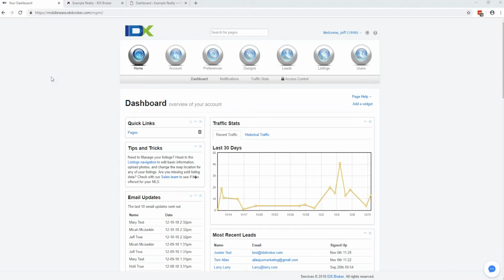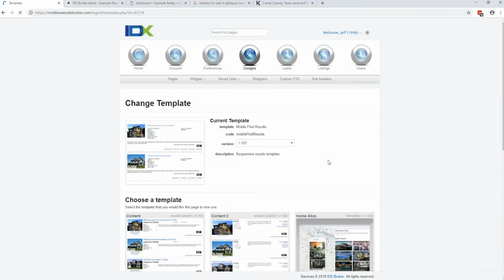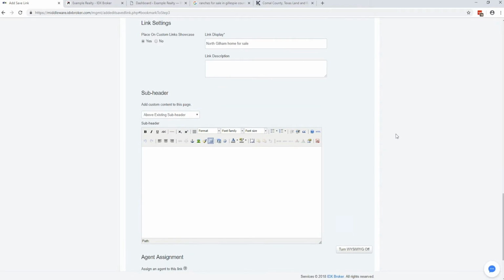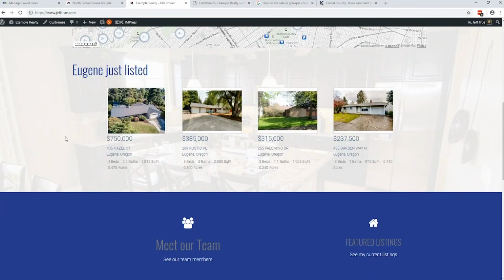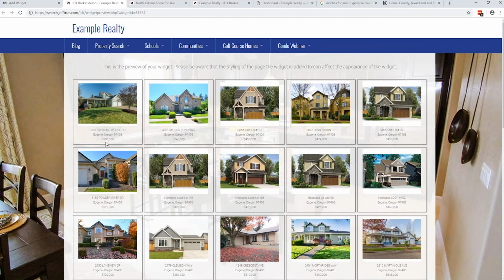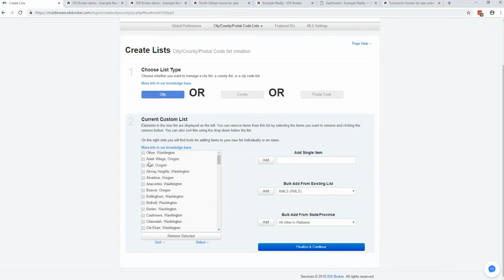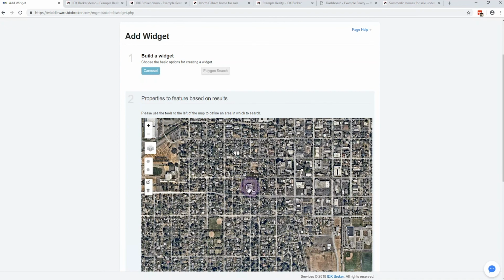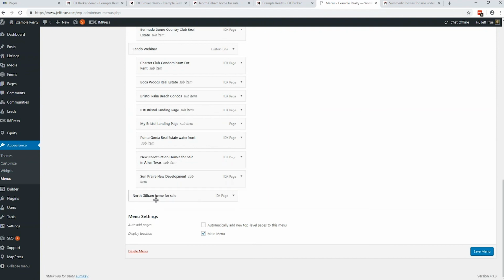Creating Hyperlocal Content: How and Why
In this webinar, IDXpert Jeff shows you how to showcase your local knowledge and target prospective buyers with some of IDX Broker’s most powerful features including custom city lists, dynamic long-tail URLS, widgets for self-hosted pages and so much more! He also covers how to setup high-performance neighborhood landing pages and generate the content you need to drive local, qualified traffic to your real estate site. Want to make your site as strong as your sphere? Watch it now!